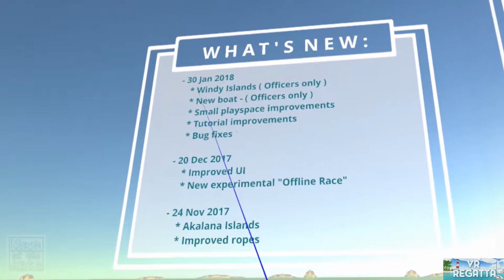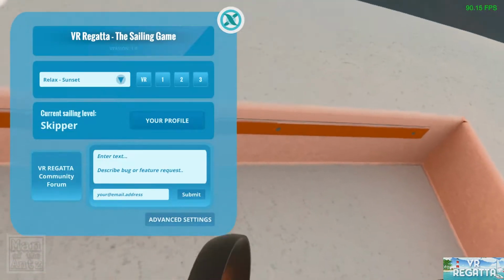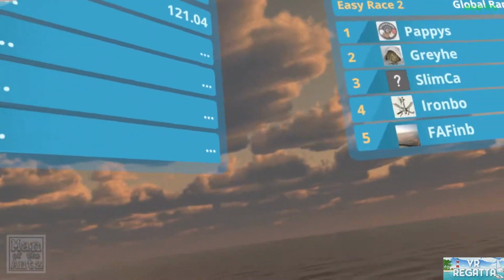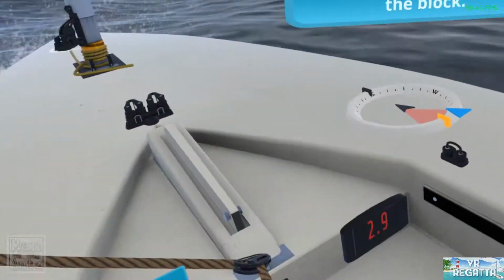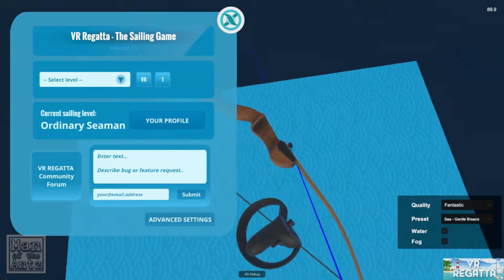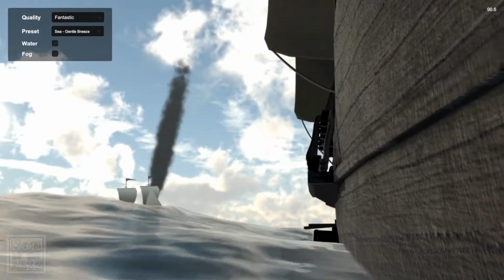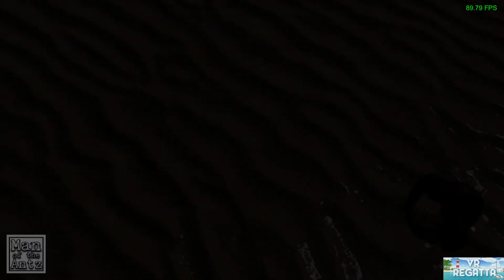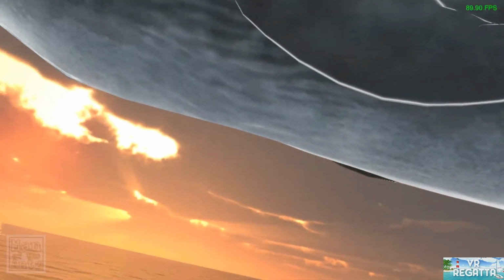Back again with the full release version of... | VR Regatta with Oculus Touch - Quick Look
A while back I checked out VR Regatta in it's early access guise, it's now launched out of early access into a full release so time to pop back and see how it's changed.

If you think you might enjoy VR Regatta you can find it